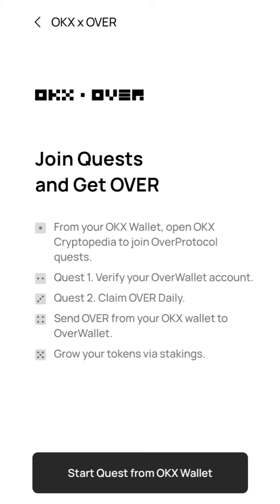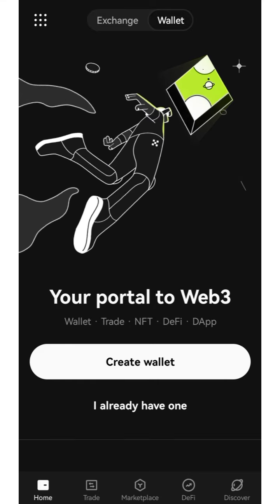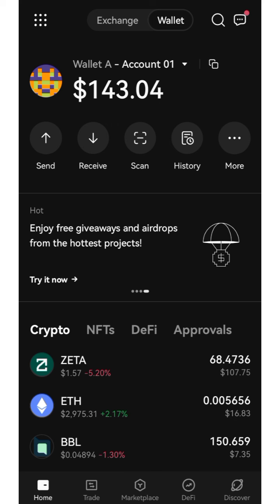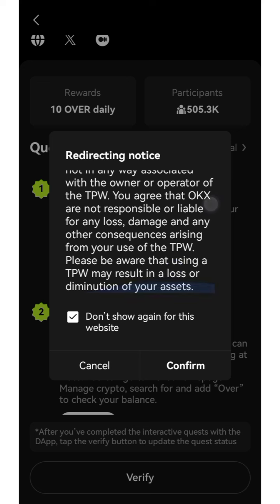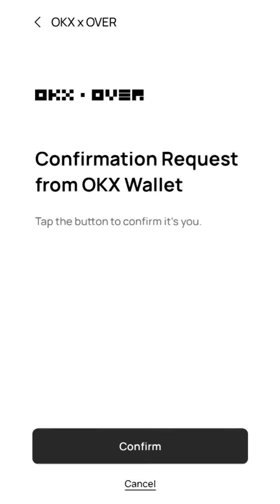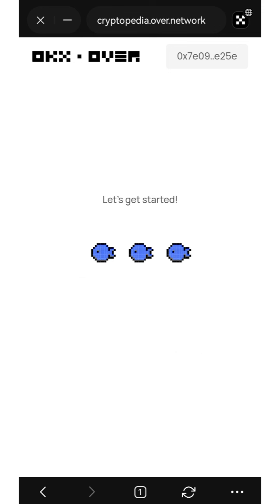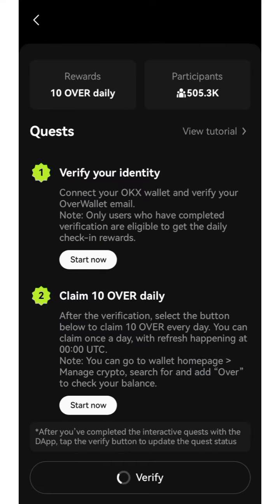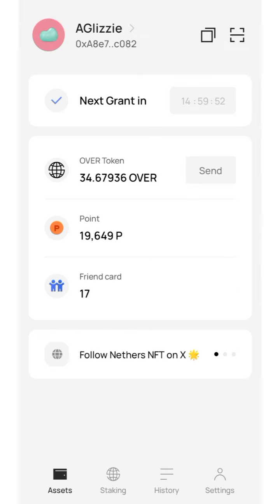Over Protocol Airdrop: How to Verify Over wallet Airdrop with OKX Wallet | Step-by-Step Guide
Learn how to verify your Over Protocol airdrop using the OKX wallet in this step-by-step guide. Don't miss out - deadline approaching soon! Stay informed and secure your rewards today.

info me @